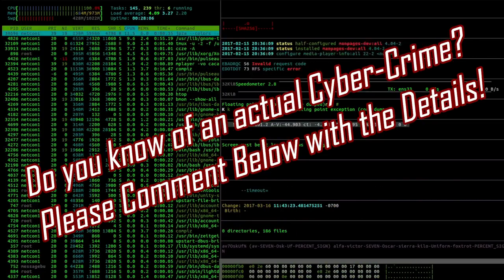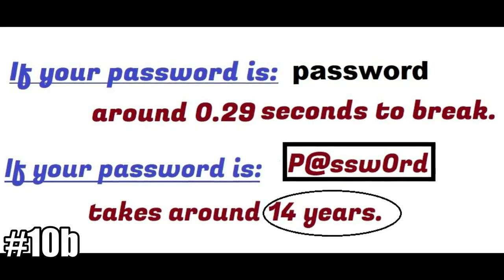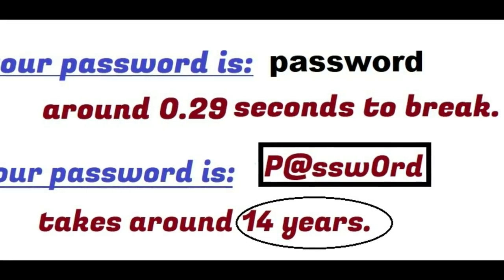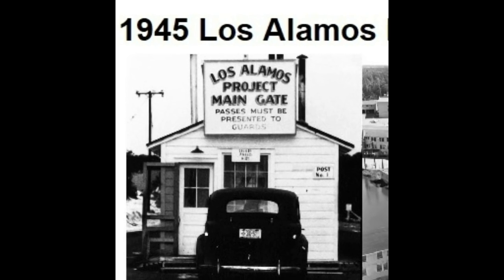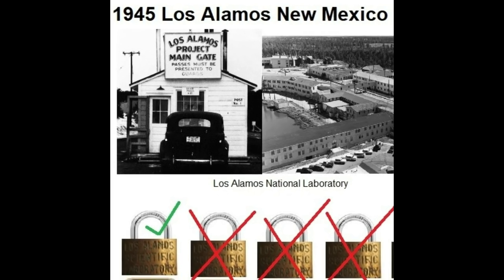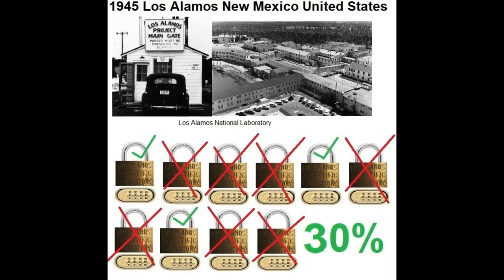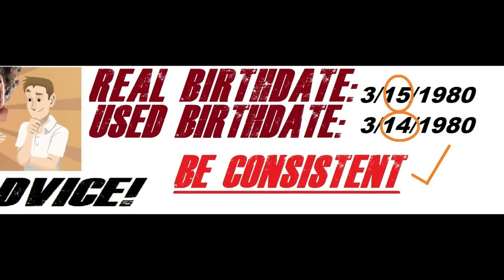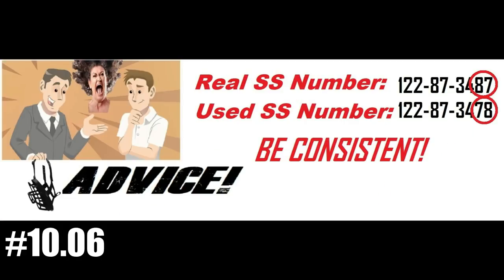Cyber Crime, Hacking for Ding-a-Lings How to protect yourself against Cyber Crime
Must Watch Video about Cyber Crime and Hacking, Learn to Protect Yourself against online hacking and Online Fraud! Details of hacking which you are not aware of! How Hacking is done and How to Hack. Information/Educational Purposes Only. Obey the Law, Particularly those Laws relating to the Internet and Data Communications.